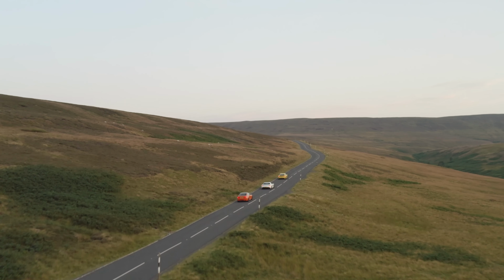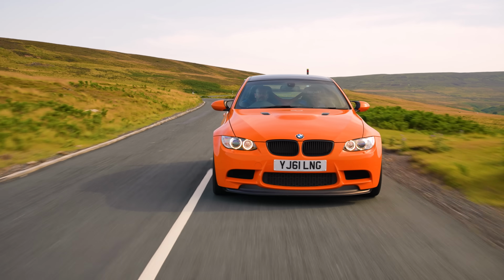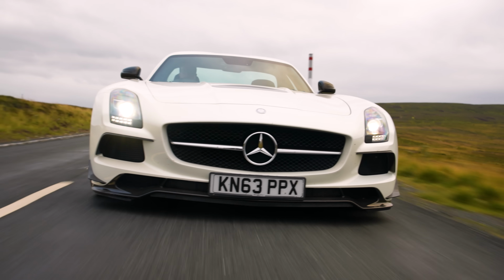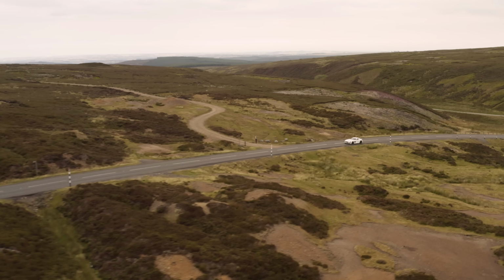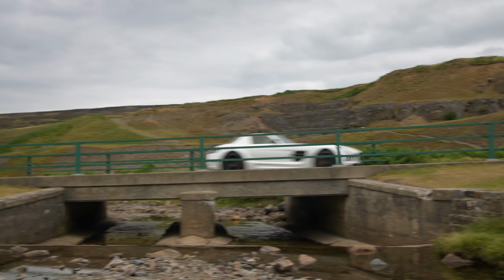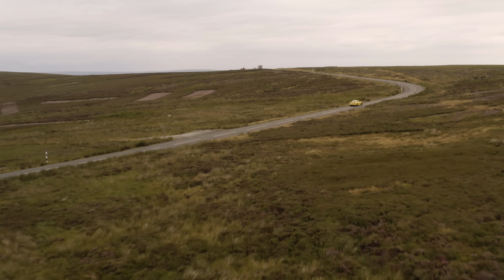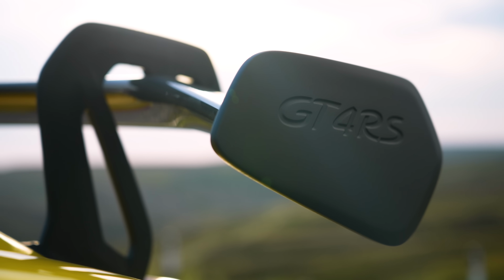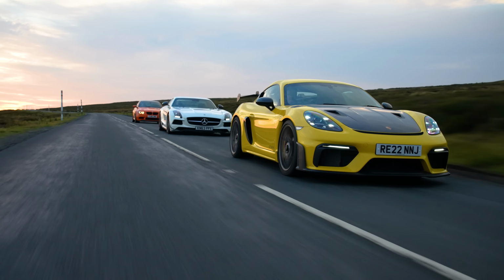New Porsche Cayman GT4 RS meets hardcore heroes : Mercedes AMG SLS Black Series and BMW M3 GTS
The new Porsche 718 Cayman GT4 RS is a spectacularly good driver's car. That much we know. With 493bhp from 4.0-litres, quite a lot of the experience is about its engine. It'll do 0-62mph in 3.4sec and has a 196mph top speed.

New rivals are rare. So, we wondered, how does it stack up against some of the most spectacular hardcore sports cars from the past 15 years?

Step forward the BMW M3 GTS, of E92 vintage. In 2010 its 4.4-litre engine made 444bhp which gave it a 0-62mph time of 4.4sec and a 190mph top speed.

Then there's the Mercedes AMG SLS Black Series, the 6.2-litre V8 monster from 2013 with 622bhp, a 0-62mph time of 3.6sec and a 196mph top speed.

They're all very special cars to drive. But how do they feel today? Join Matt Saunders and Matt Prior as they find out.